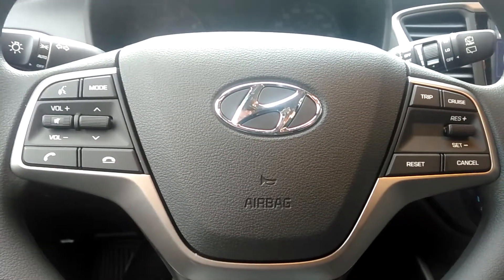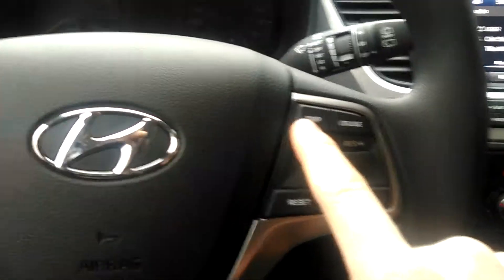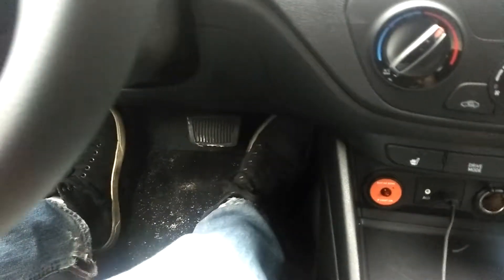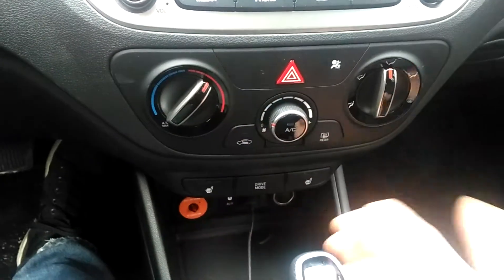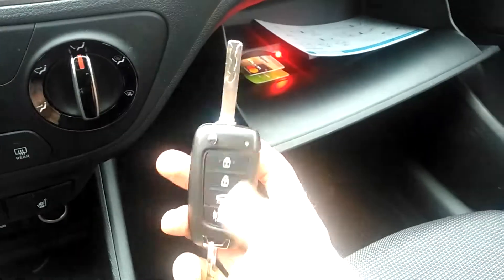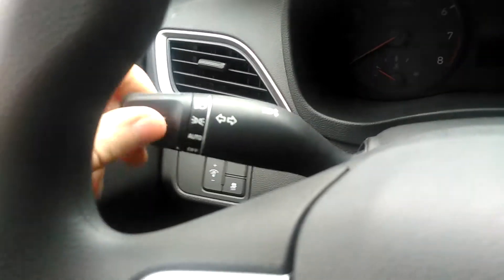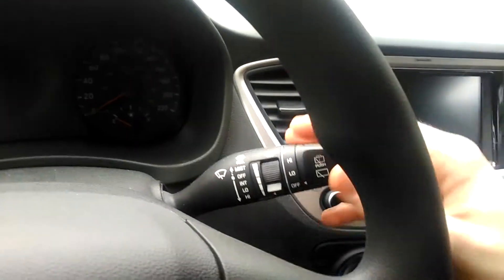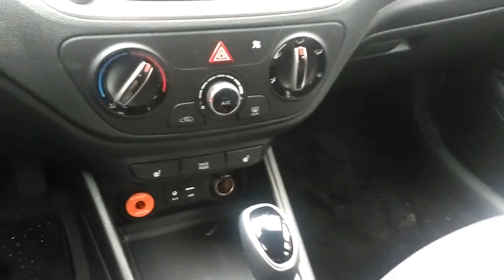Communauto Toronto How to Guide: Car Controls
Quick video about the features of the communauto Hyundai accent